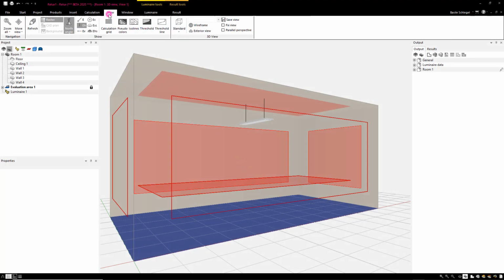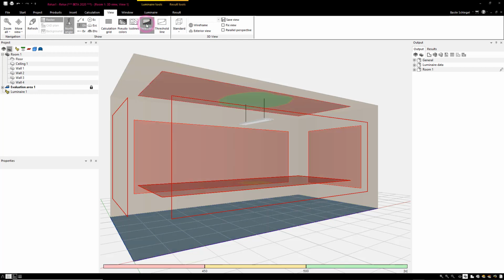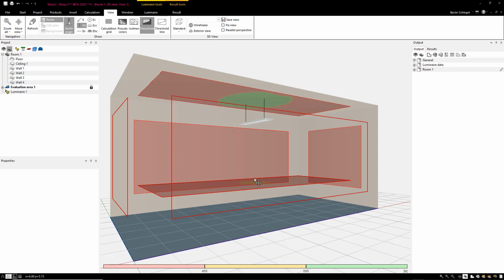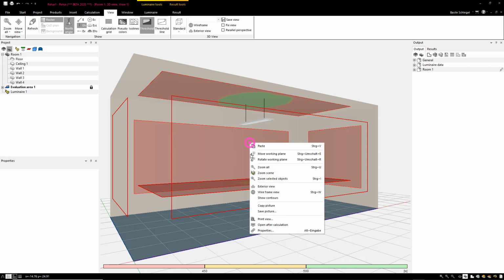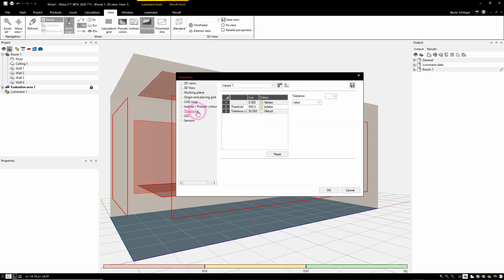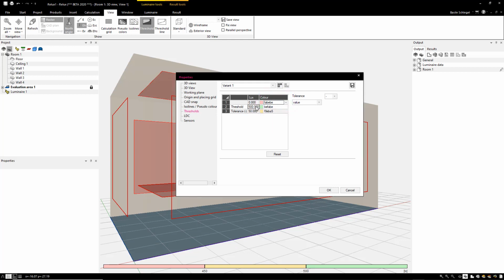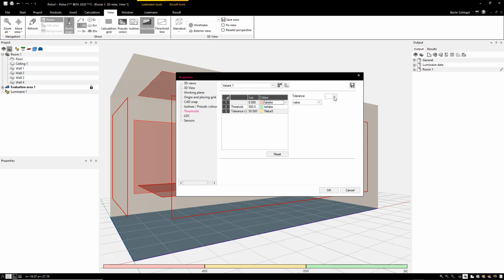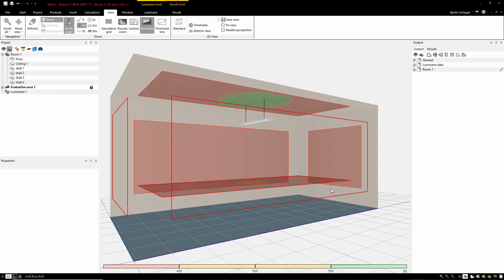ReluxDesktop 2020.2 - Threshold tool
In addition to the false colours and isolines, threshold colours and threshold lines can now also be displayed in the outputs in the “View” menu.
The colour red, which is the first colour in this example, shows all values that are below the threshold value – in this case green – with the exception of the defined transition area which is displayed in yellow.